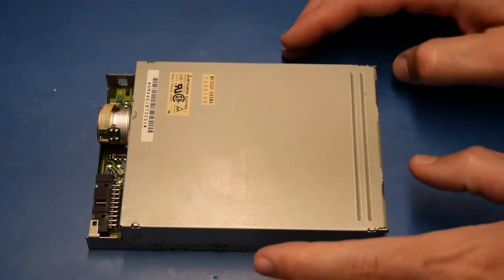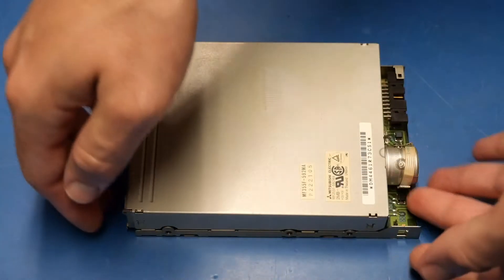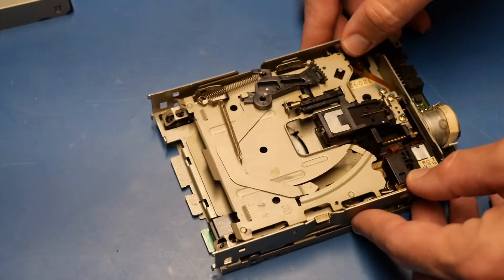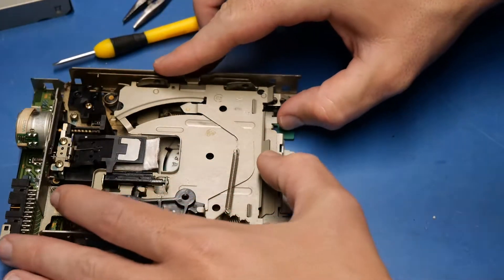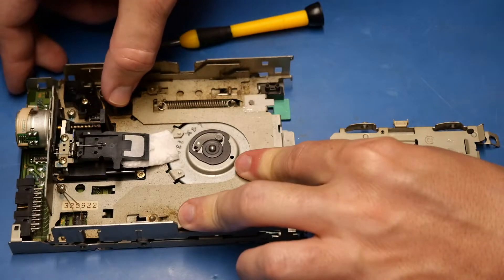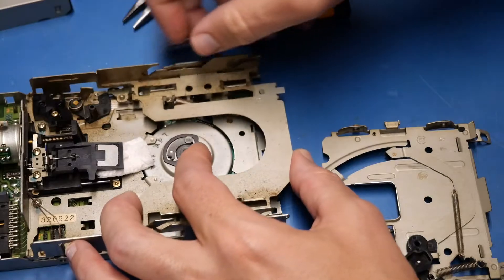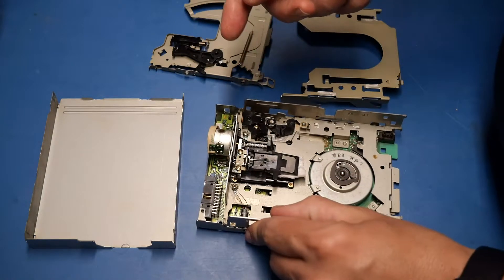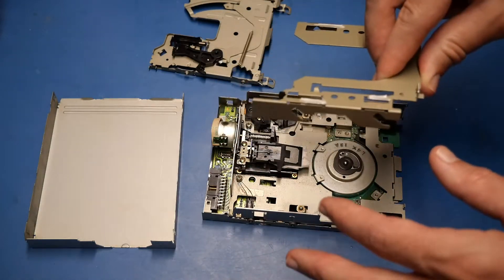Apple MF355F Floppy Drive Rebuild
This is for the manual inject version of the Apple floppy drives. There are other models that will come apart differently!

Not very exciting, I know, but the first time I tried taking one of these apart I was so confused as to how one of these drives came apart and here I show you how to do it!

I didn't realize this would end up being a 17-minute video!